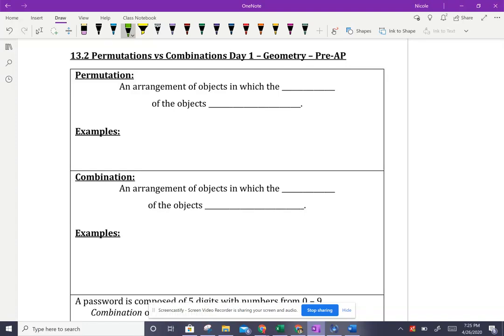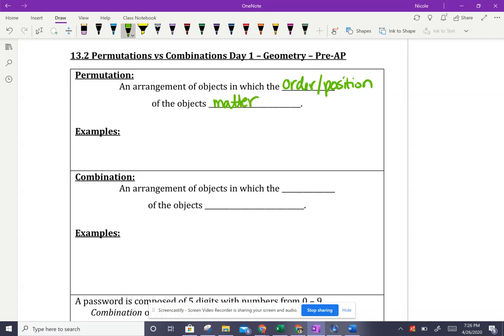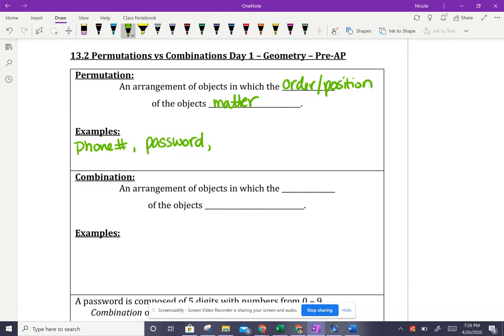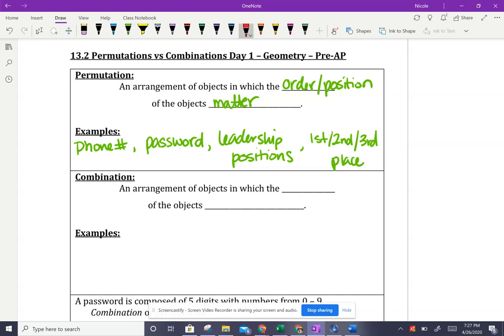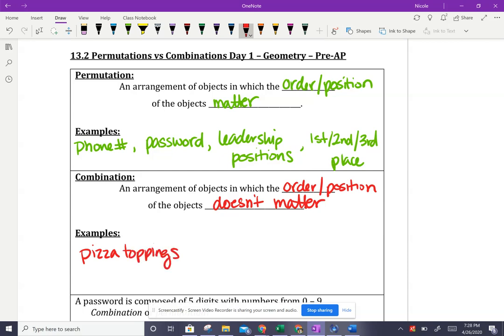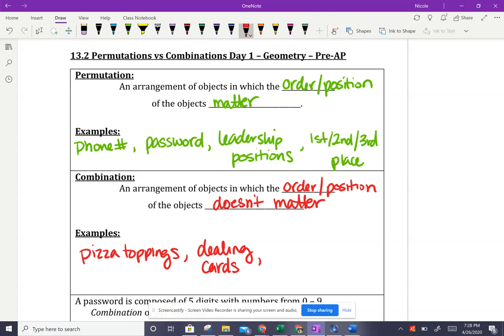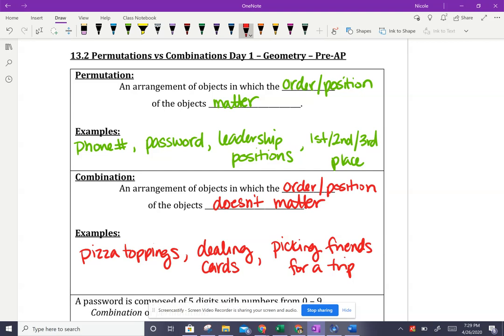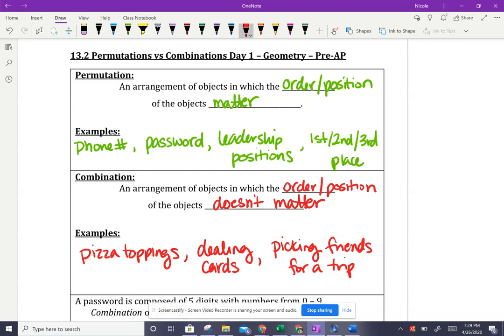13.2 Day 1 Permutation v Combination